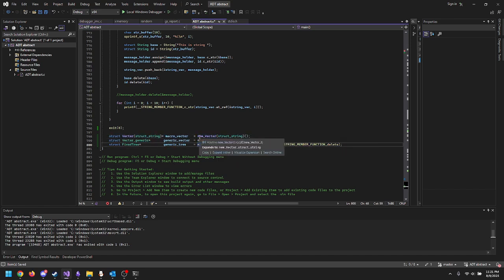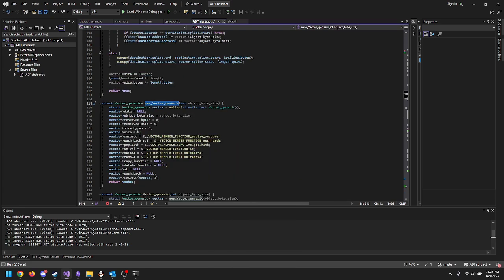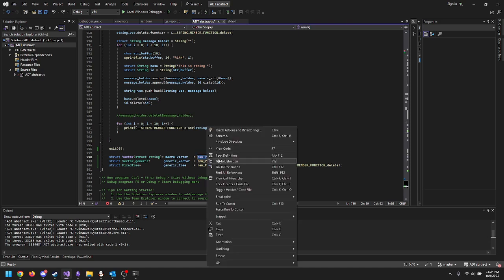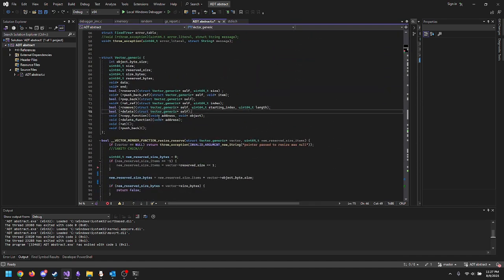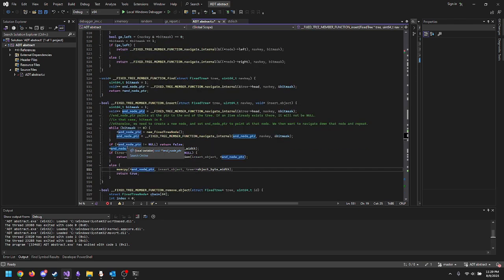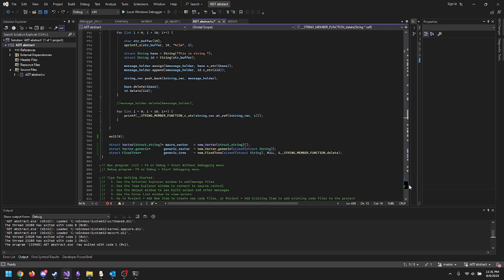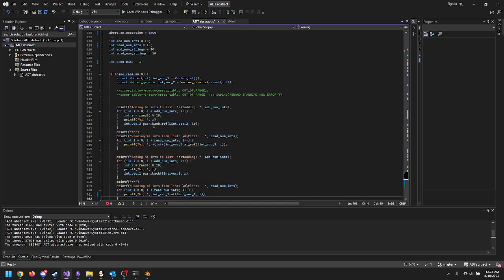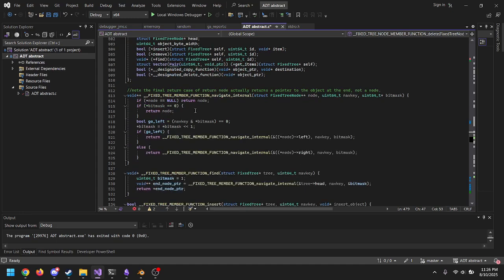CS 3003 final project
I accidentally recorded in 720p :(